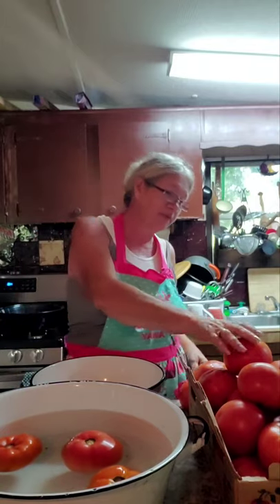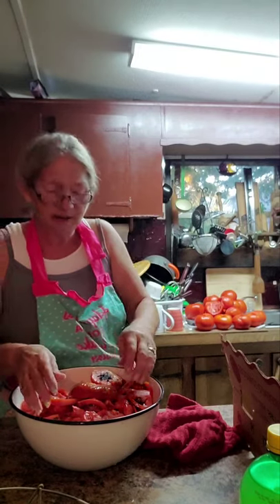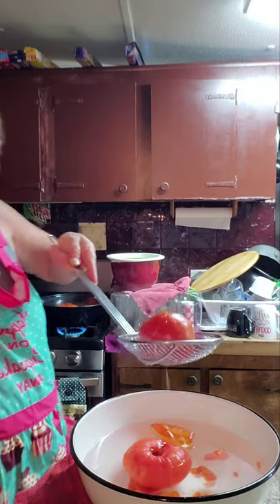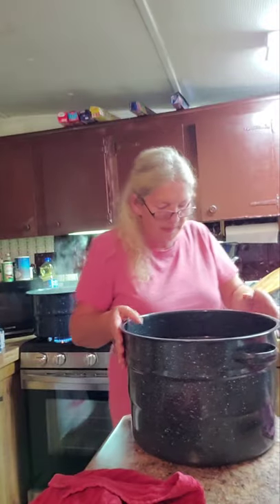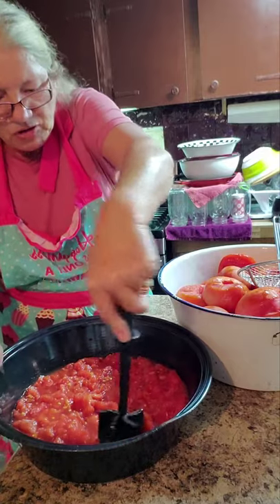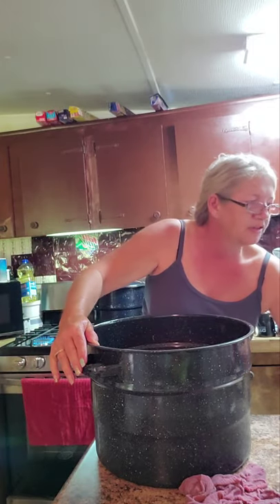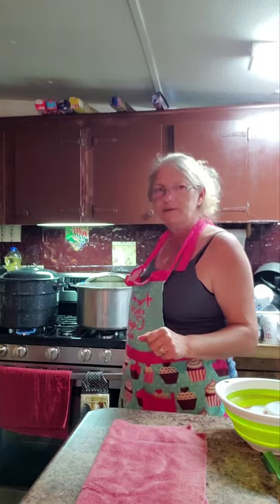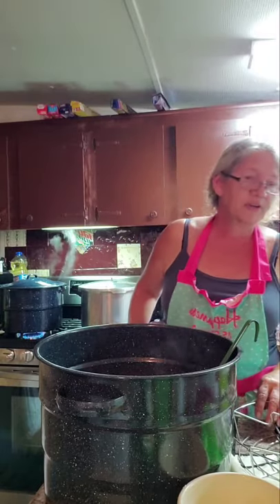Canning Tomato Juice Video Folks!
You will need ripe red Tomatoes,  2 tablespoon of lemon juice per quart jar, 1 teaspoon Canning salt per quart jar, clean quart Canning jars, lids and rings